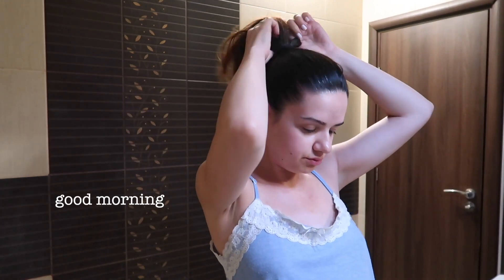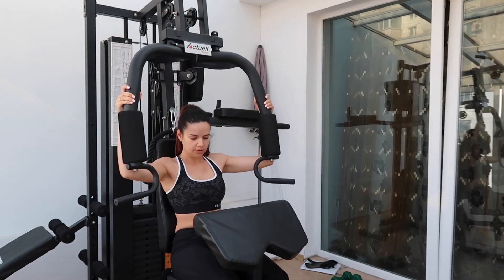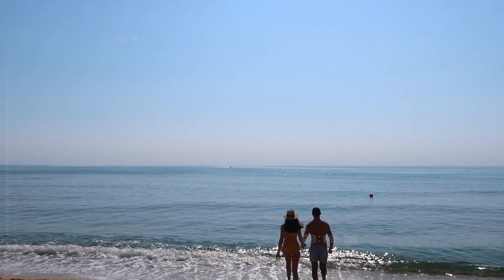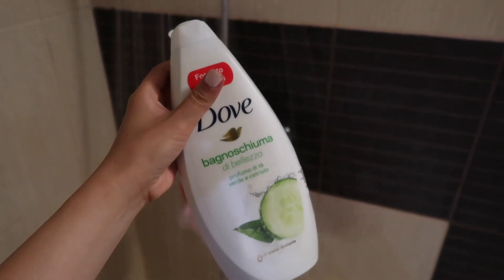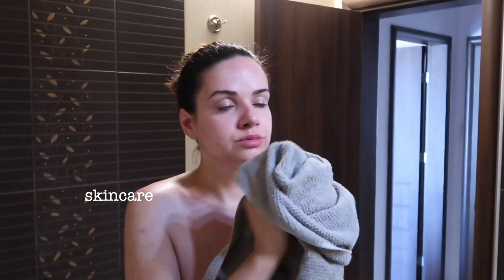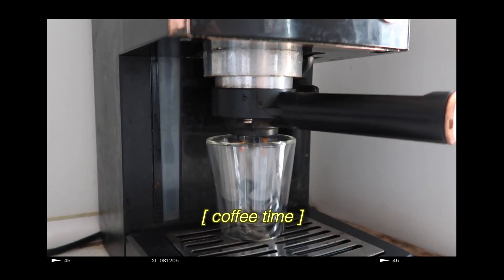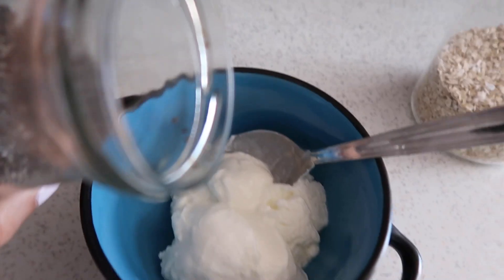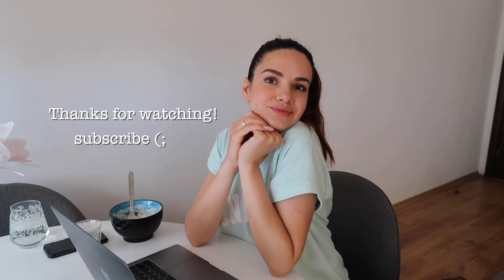MORNING ROUTINE SUMMER 2020 | beach day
MY SUMMER MORNING ROUTINE 2020
hey guys :) for today's video I wanted to share with you what's my productive morning routine in summer and what I do to start the day the best way. Summer days are my favourite and we are able to spend the mornings at the beach, which for me is the most amazing thing to do in the morning! It's so beautiful, peaceful and energising.